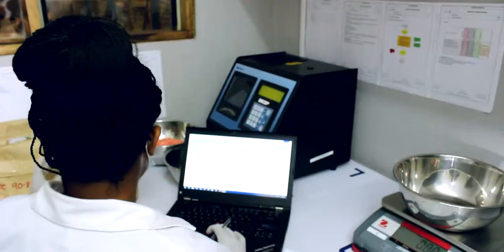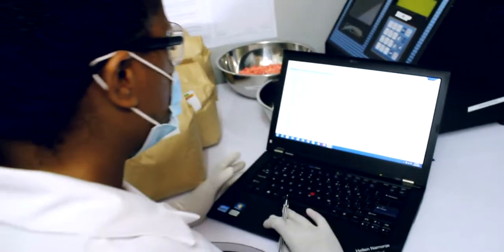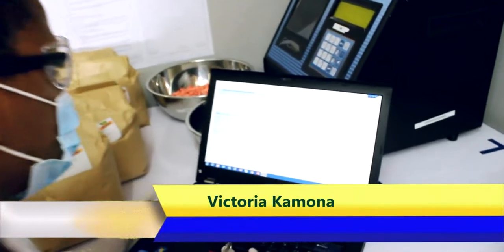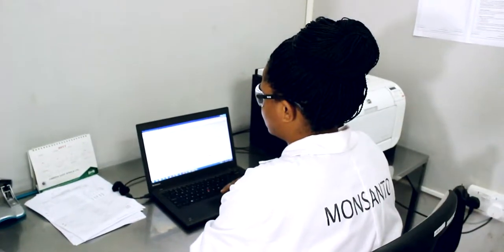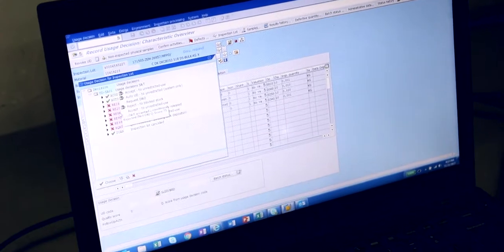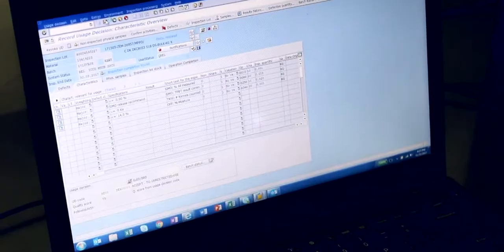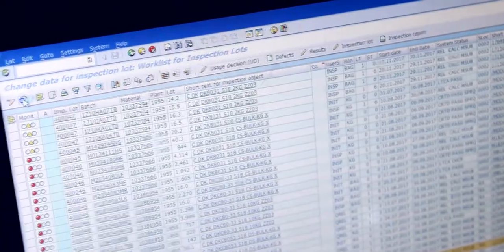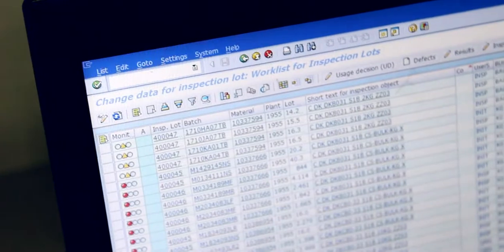Monsato HD 5